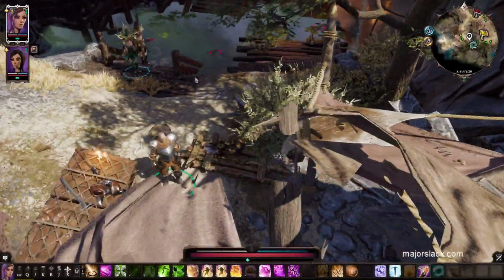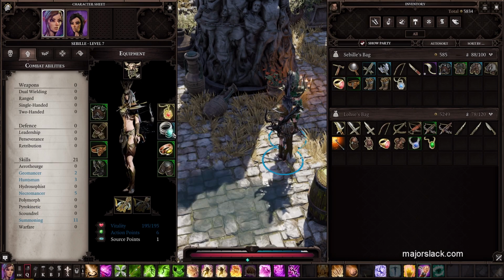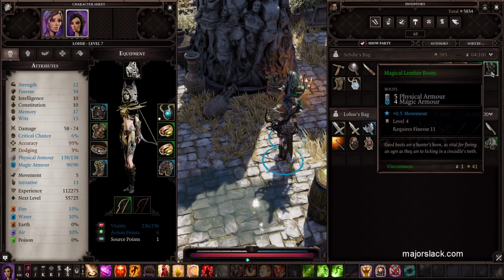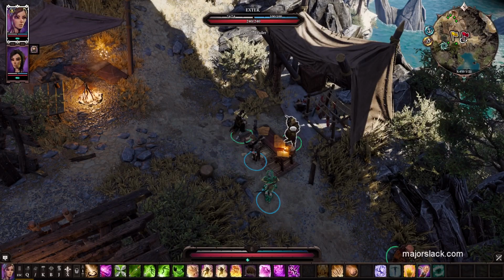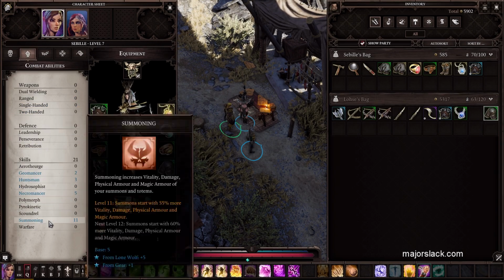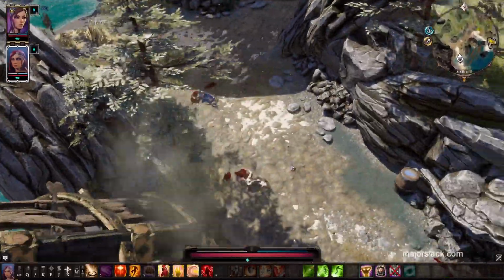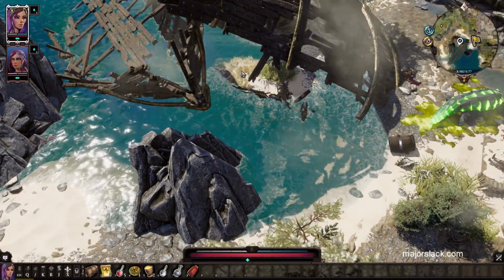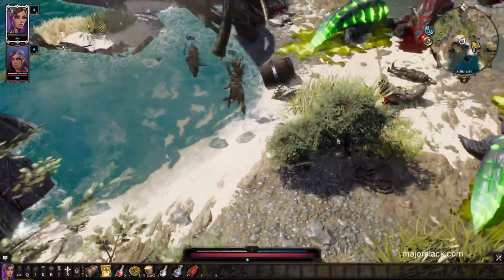Divinity: Original Sin 2 Walkthrough Tactician Part 35 - Level 7 Skill Recap & Gear Upgrades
Major Slack's pro walkthrough of Divinity: Original Sin 2 with smart gameplay and informative commentary. This video concludes the special Level 4 POWER START where we save all Attribute, Ability and Talent points until Level 4. The points will now be spent to create a starter build. Played on Tactician Mode.